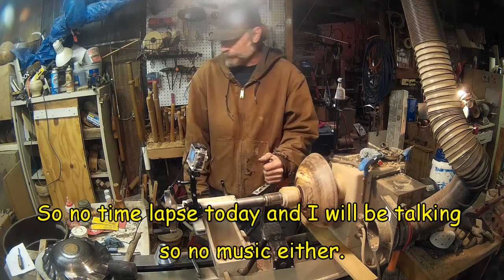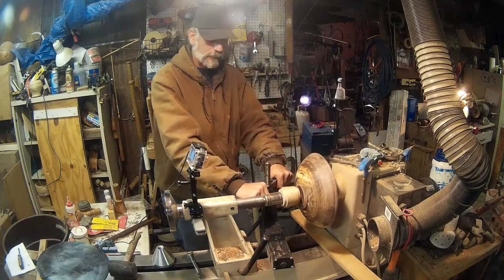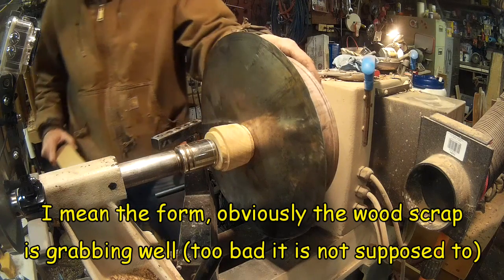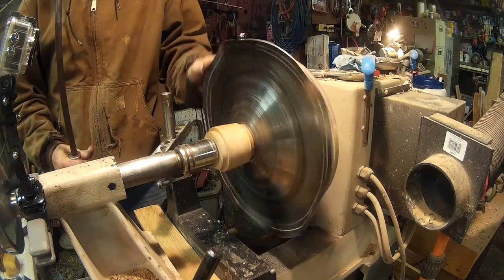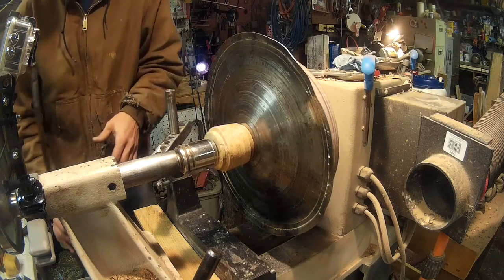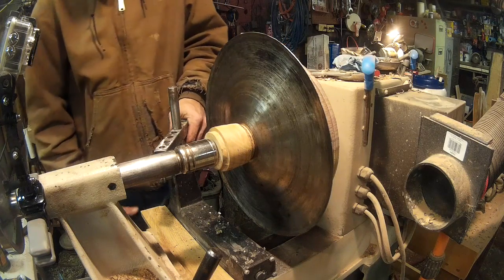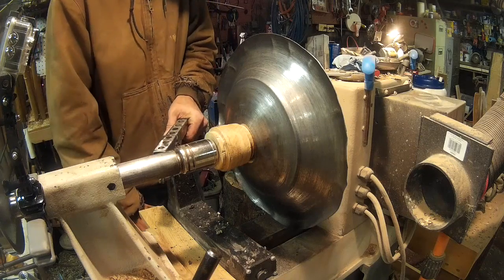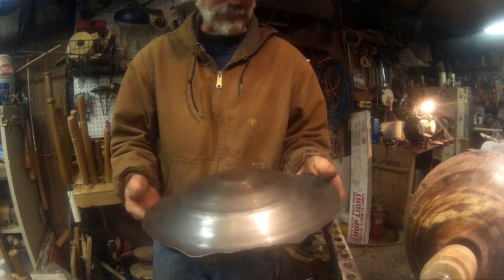Metal Spinning with home made tools 1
At last Metal spinning. Not real successful at it but it does work. Could use some pointers from people with experience at this, so far everything I have made and done has been gleaned from watching videos.I have no teachers for this so it is all experimental and as it turns out the learning curve is pretty steep.